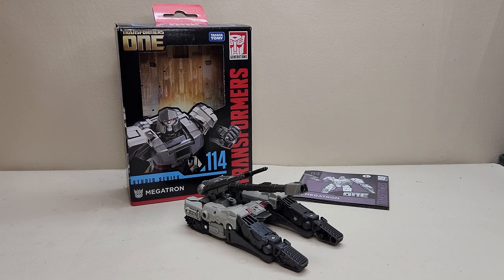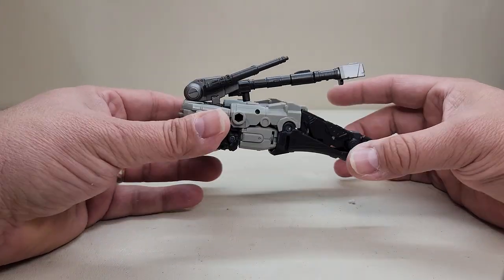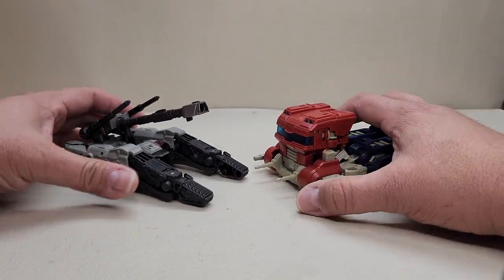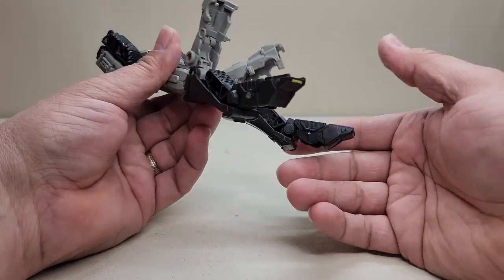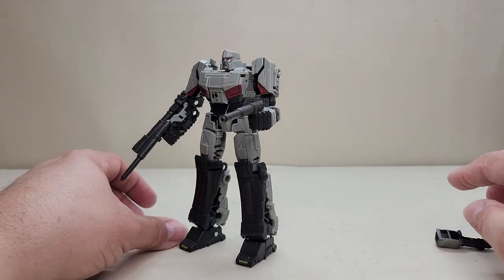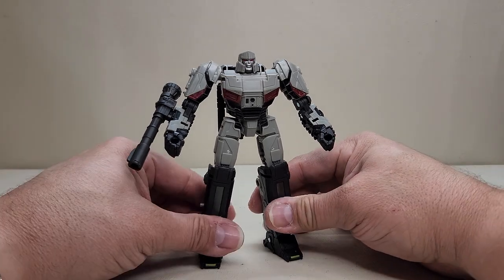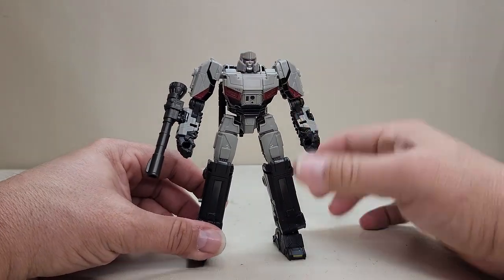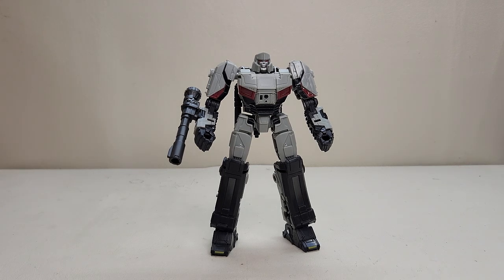Studio Series 114 Transformers One MEGATRON (TF One D-16)! Bert the Stormtrooper Reviews!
Hello and welcome to Bert the Stormtrooper Reviews! Today we're taking a look at the Transformers One, Studio Series 114, MEGATRON (D-16)!